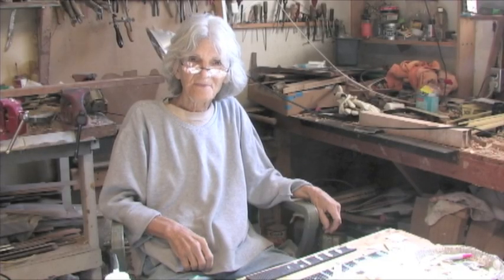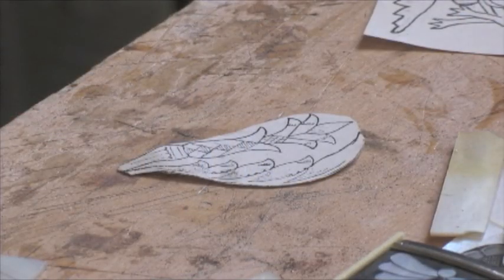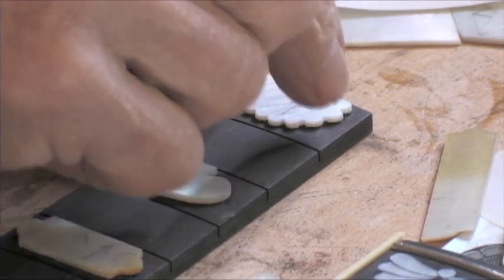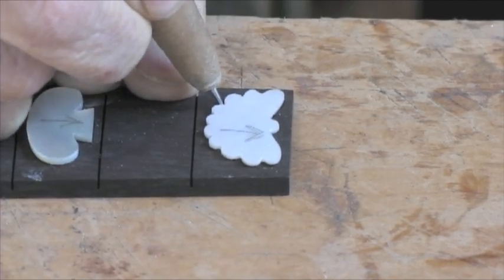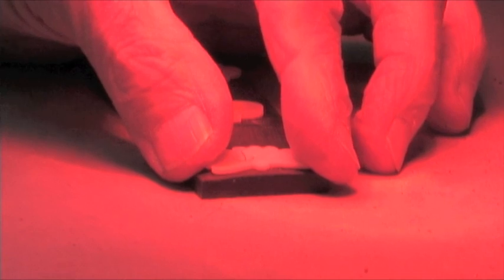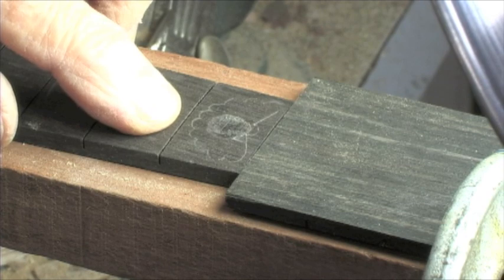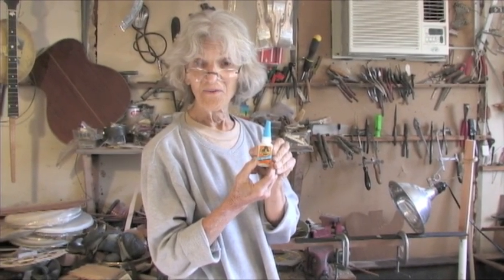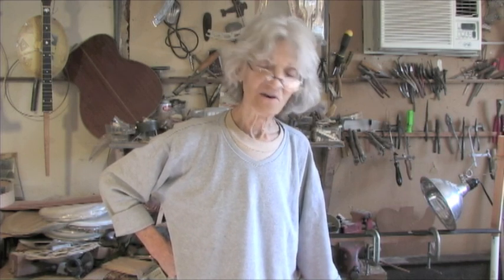Routing for pearl inlay on Mandolin, Banjo or guitar neck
Dixie shows us how to route and install pearl inlay on the neck of a stringed instrument.